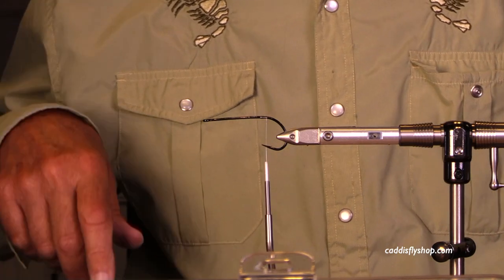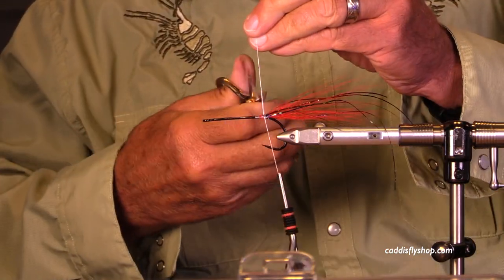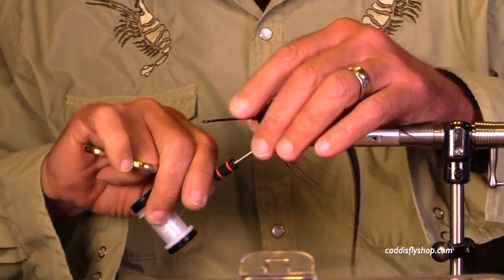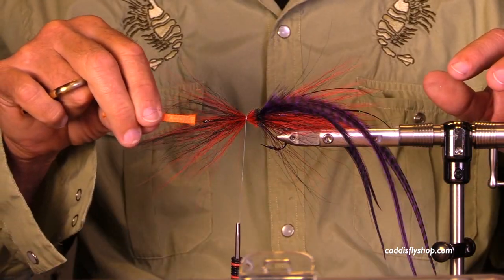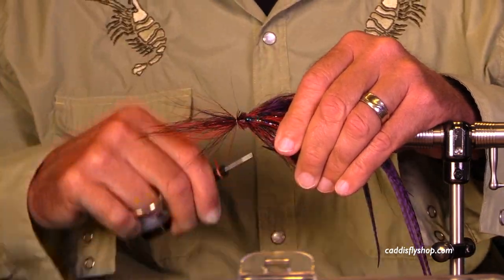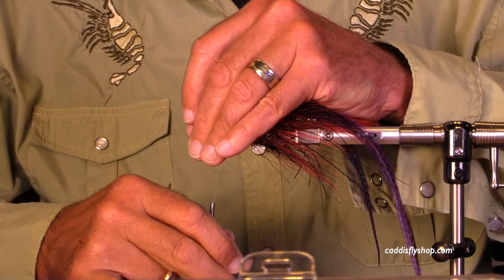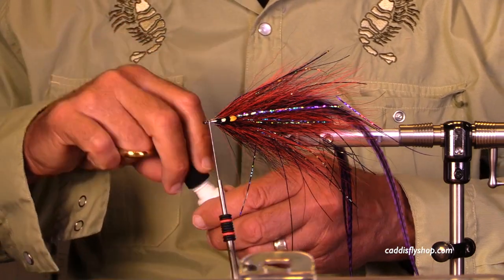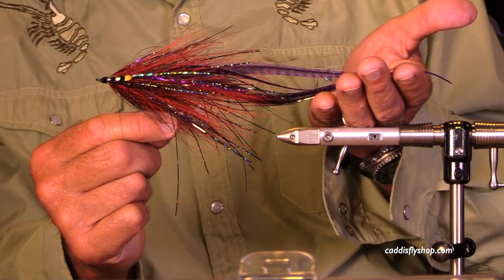Red & Black Hollow Deceiver Fly for Dorado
In this video, Jay continues to tie deceiver style patterns for larger fish including golden dorado, musky, pike, and peacock bass.

Happy tying!